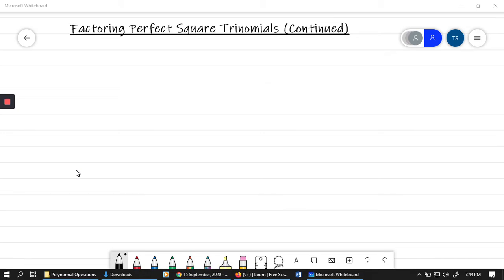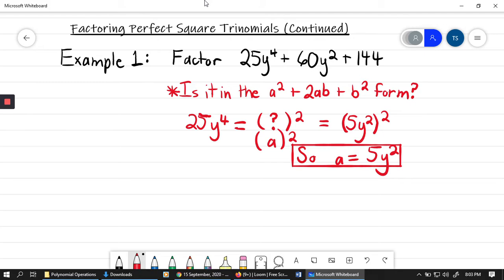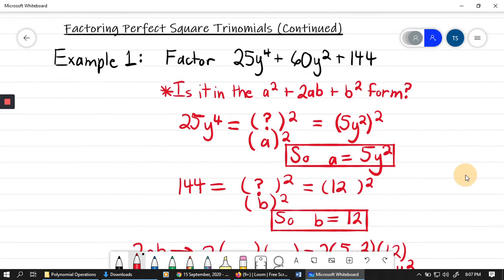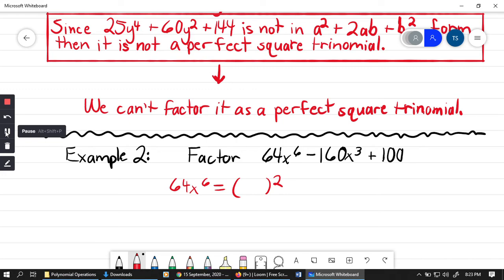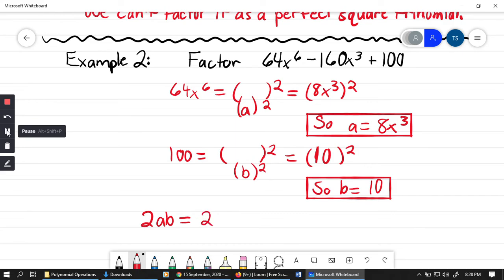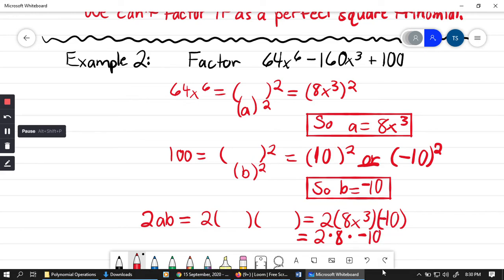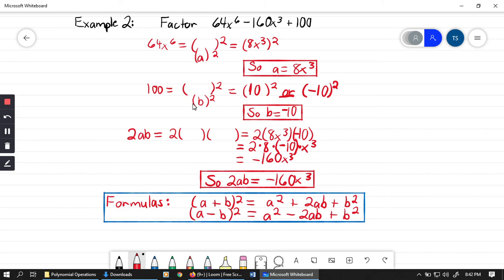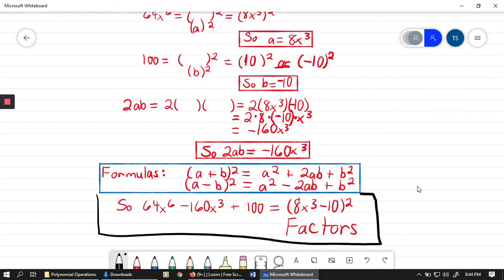Factoring Perfect Square Trinomials Part 2 Tutorial Video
Factoring Perfect Square Trinomials Part 2 Tutorial Video gives a simple yet thorough explanation of how to factor perfect square trinomials.